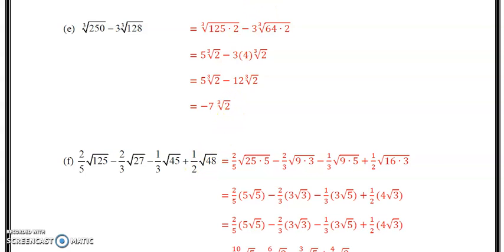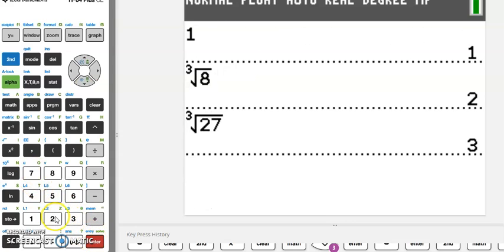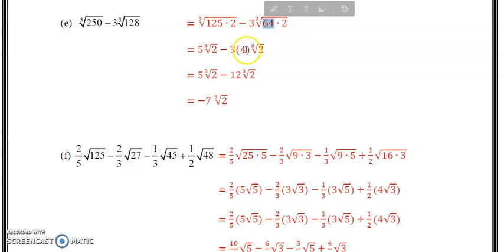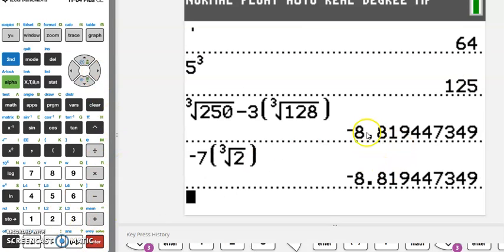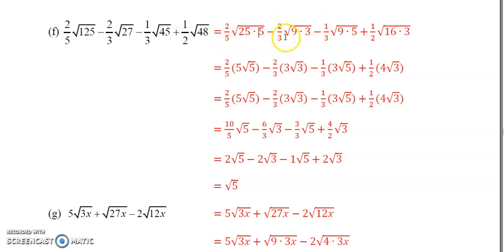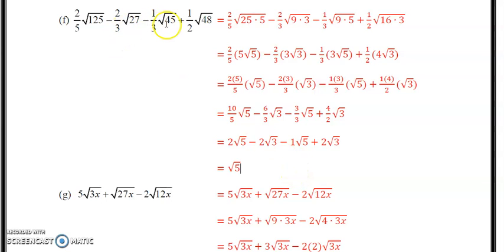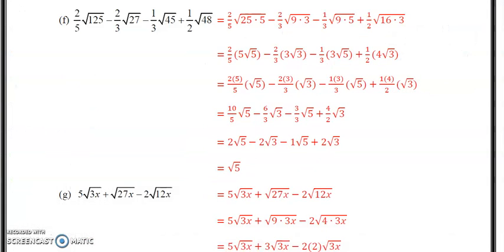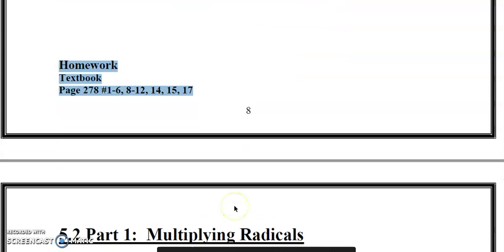5.1 part c